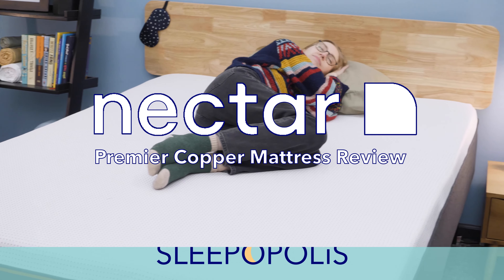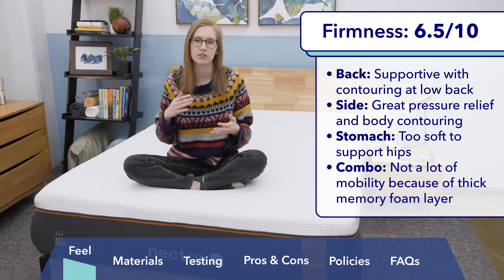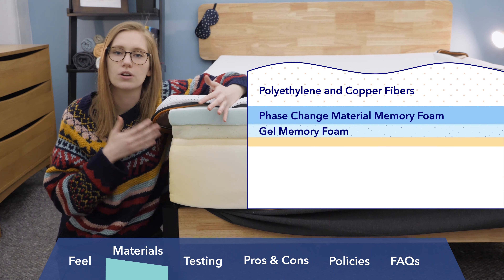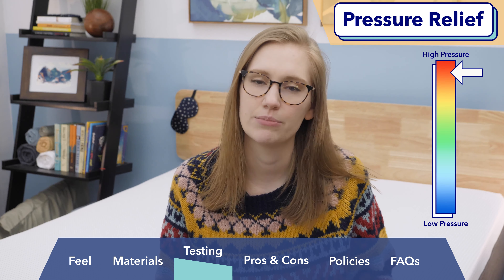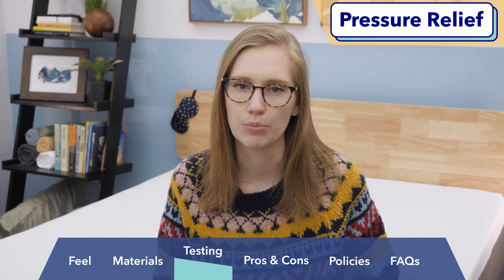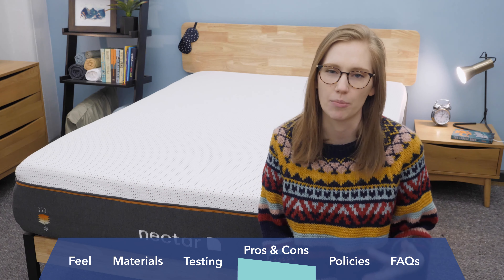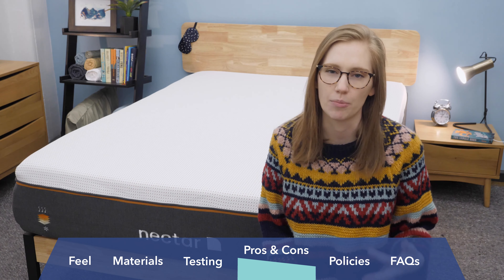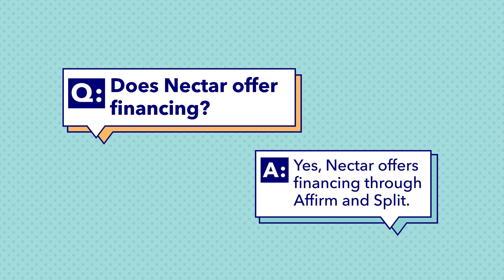Nectar Premier Copper Mattress - The Best Cooling Memory Foam Mattress???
✅Click the coupon link to SAVE 50% on Nectar Premier Copper(Luxe) mattress!

The Nectar Premier Copper is the latest and greatest mattress from Nectar Sleep. Billed as the brand’s most cooling mattress yet, this memory foam bed-in-a-box combines copper, gel, and Phase Change Material to combat the heat-trapping tendencies of memory foam. But is it right for your sleep needs?

0:00 Nectar Premier Copper Mattress Review
0:49 What does the Nectar Premier Copper feel like?
2:00 Nectar Premier Copper materials
3:04 Nectar Premier Copper pressure relief
4:33 How bouncy is the Nectar Premier Copper?
5:10 Nectar Premier Copper motion transfer
5:43 Nectar Premier Copper edge support
6:23 Is the Nectar Premier Copper a good mattress?
7:18 Cons of the Nectar Premier Copper
8:10 Nectar company policies
8:57 Does the Nectar Premier Copper need a box spring?
9:12 Can you flip the Nectar Premier Copper?
9:22 Does Nectar offer financing?